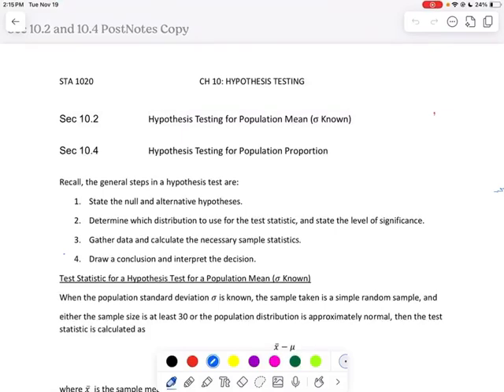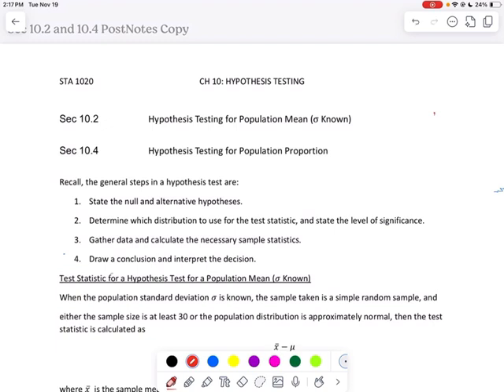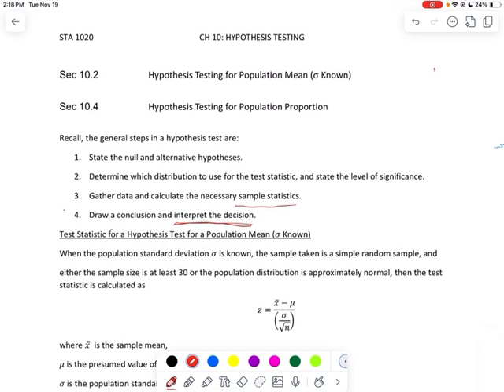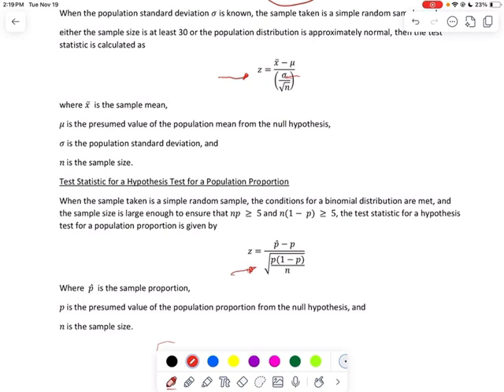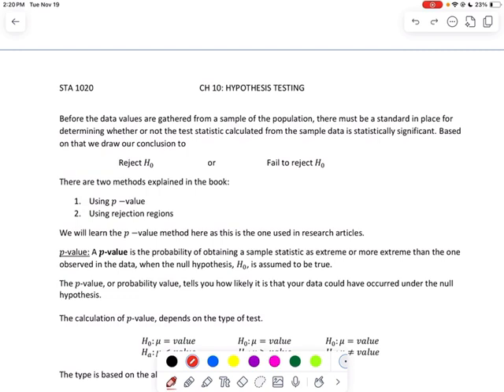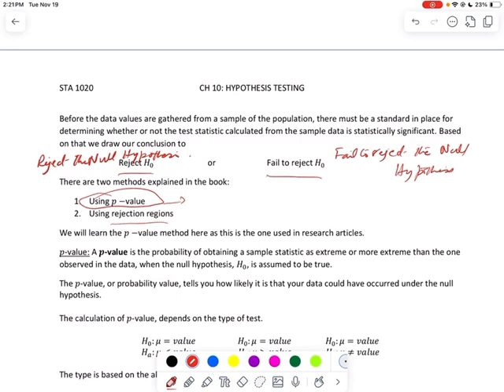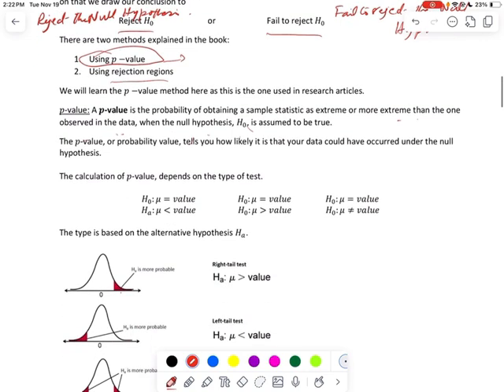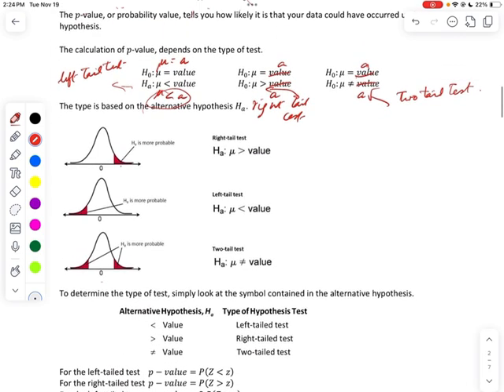Sec 10 2 and 10 4 Video 1